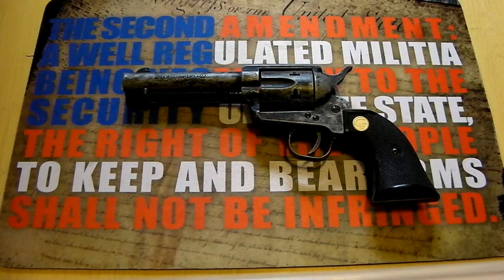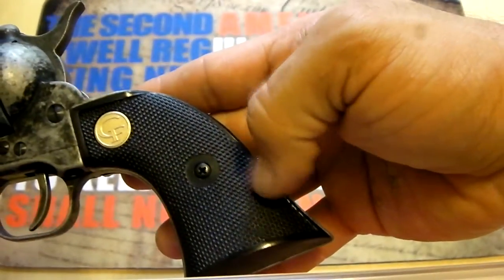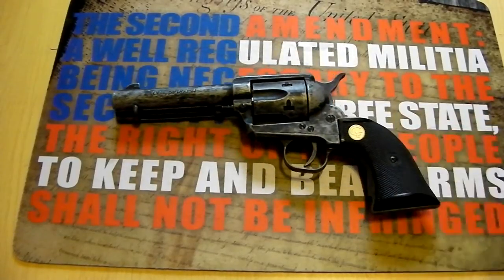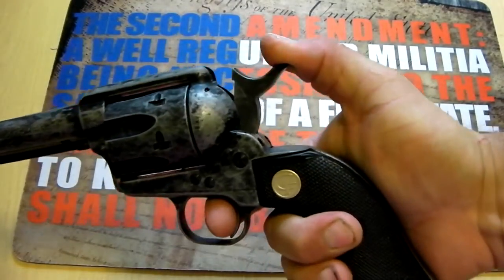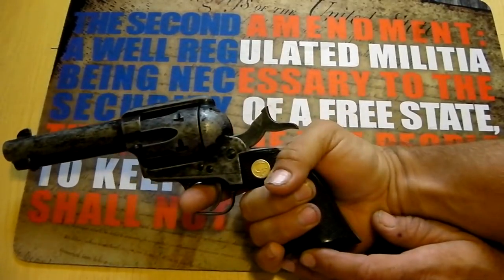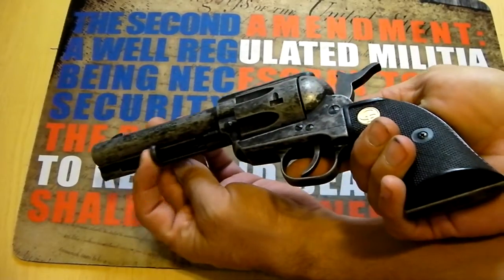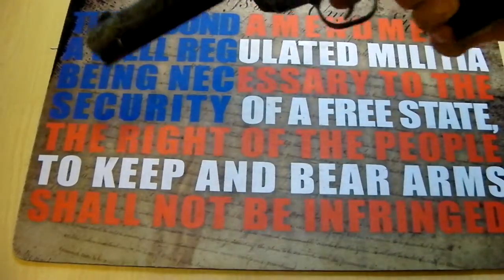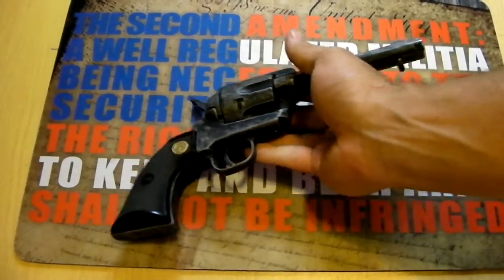Chiappa SAA 1873 22LR 1873 Single Action Revolver With ANTIQUE FINISH!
Checking out this old school Style firearm, hope you enjoy..